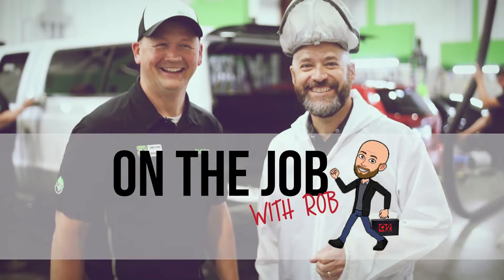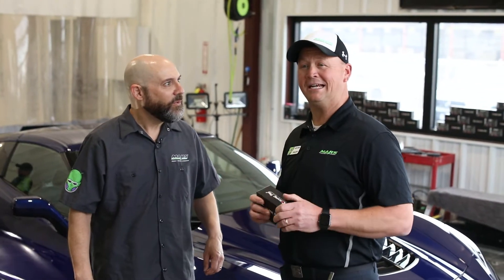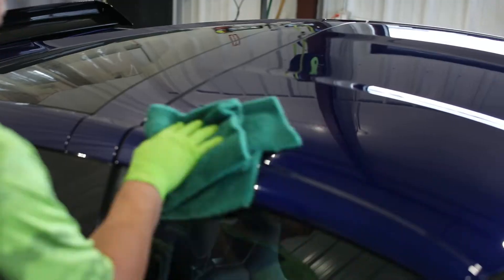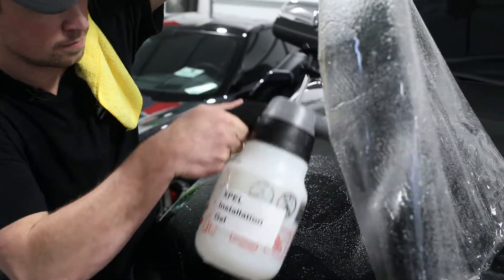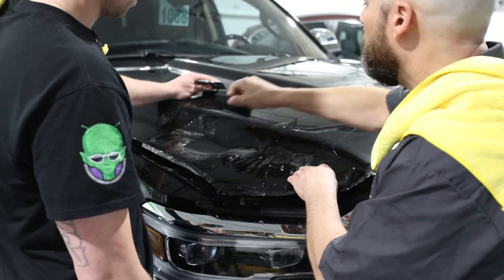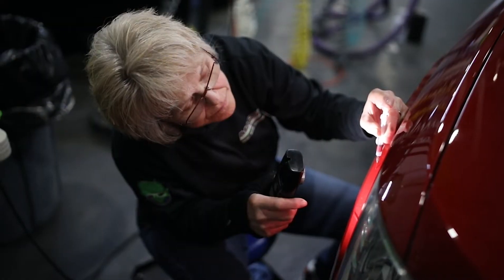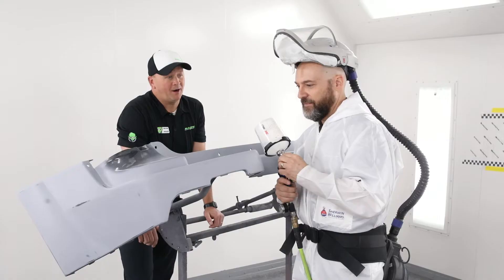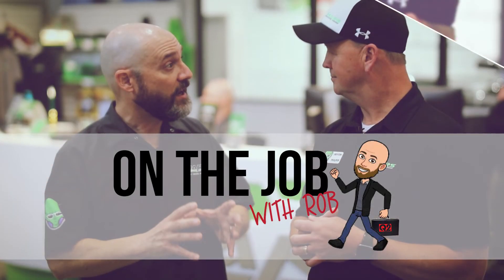On the Job with Rob Featuring MARS